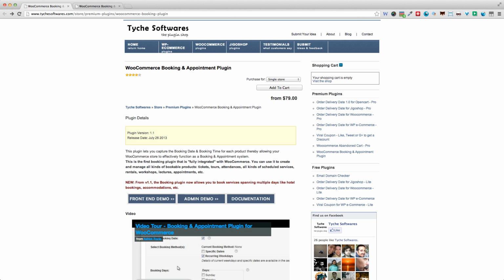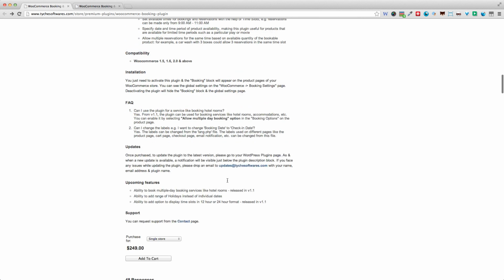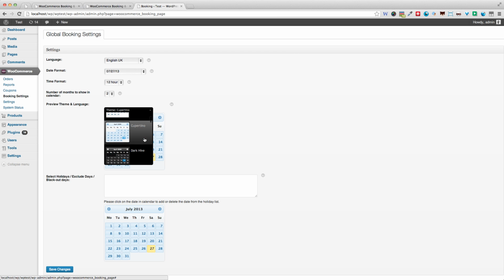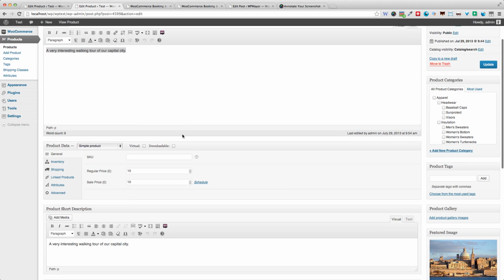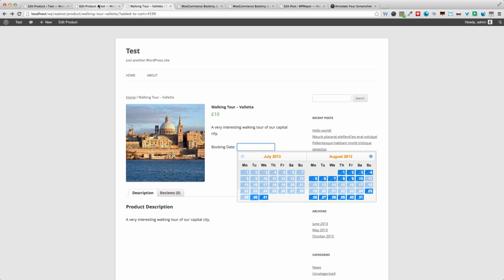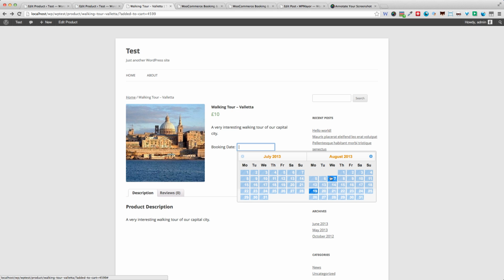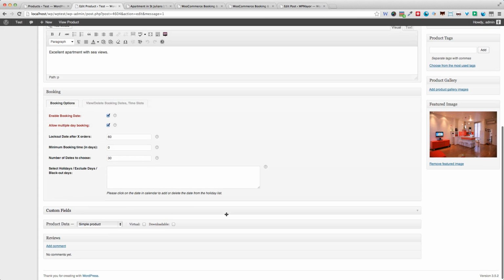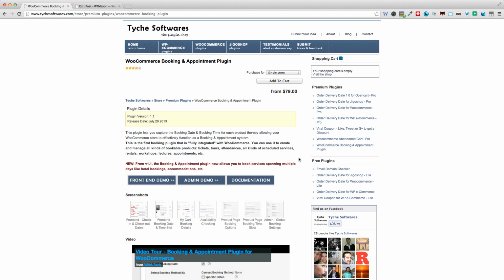WooCommerce Booking and Appointments Add-on Plugin Review